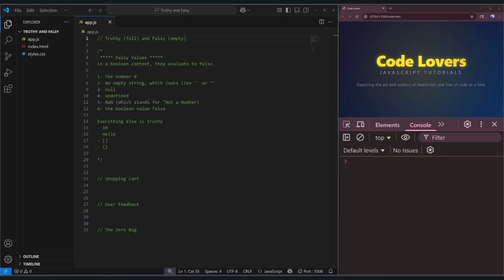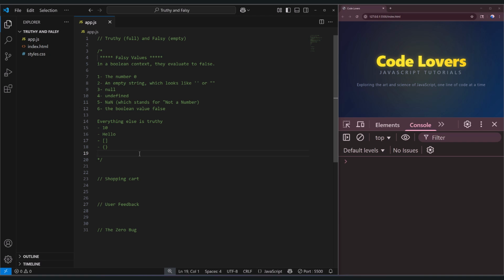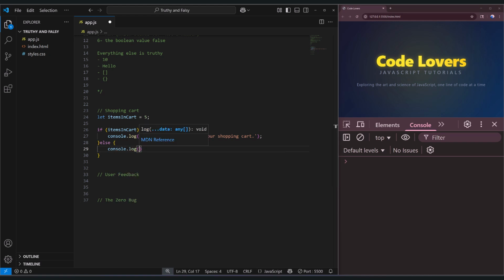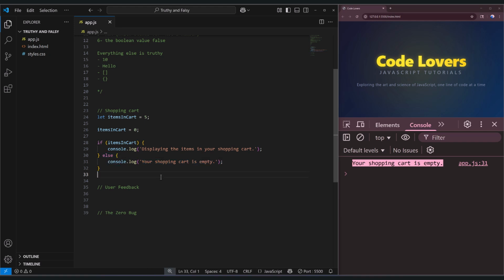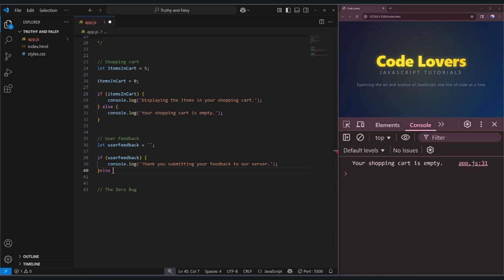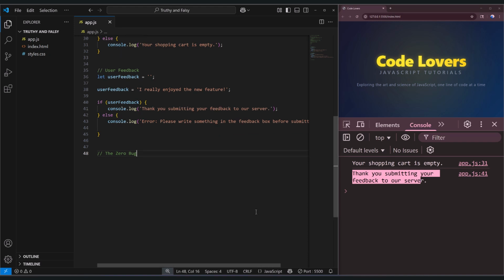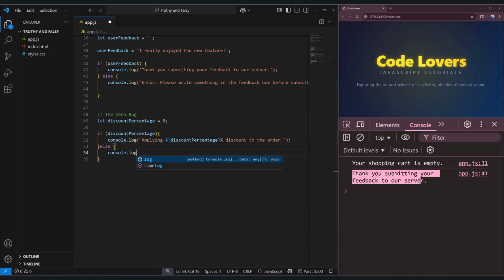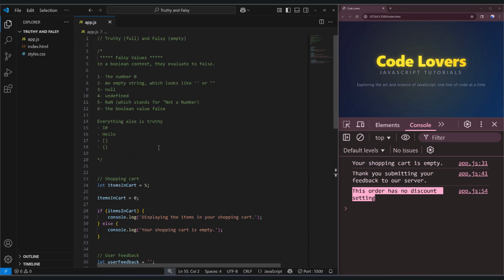JavaScript Truthy & Falsy (2025) ( Zero Bug ) - Episode 16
Episode 16: Fixing The "Zero Bug" — A Guide to Truthy & Falsy in JavaScript

Ever wondered why 0, "", or null behave strangely in JavaScript conditionals? In this episode, we dive deep into the concept of truthy and falsy values — and how they can lead to unexpected bugs like the infamous "zero bug."

00:00 - Intro to Truthy & Falsy Values
00:42 - The 6 Falsy Values You Must Know
01:30 - Example 1: Checking a Shopping Cart
04:24 - Example 2: Validating Form Input
05:44 - The "Zero Bug": A Common Problem
07:58 - Why the Zero Bug Happens
08:42 - Summary & Conclusion

💡 You'll learn:

What makes a value truthy or falsy in JS

Why 0 and "" can break your code

Real-world examples of common bugs caused by falsy values

Best practices to avoid them and write cleaner, safer JavaScript

Whether you're a beginner or brushing up your skills, this episode will help you master one of JavaScript’s quirkiest behaviors.